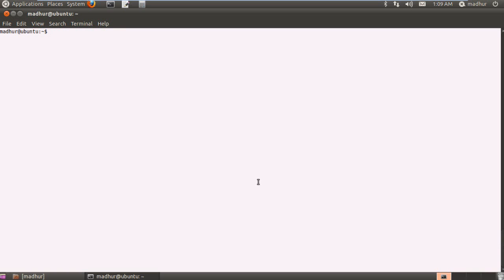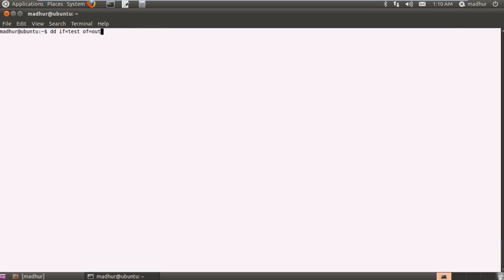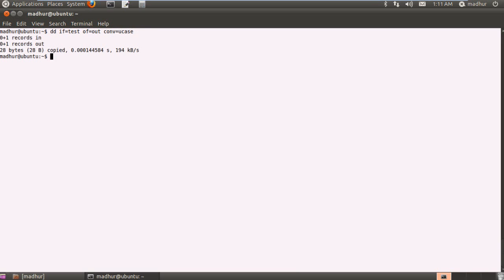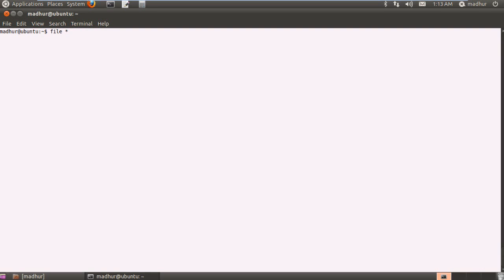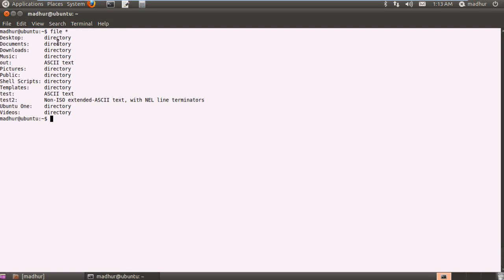Shell Scripting Tutorial 14 Convert & Copy Files With 'dd'